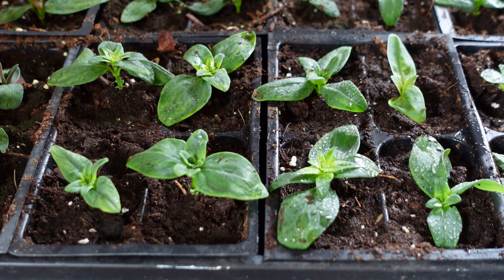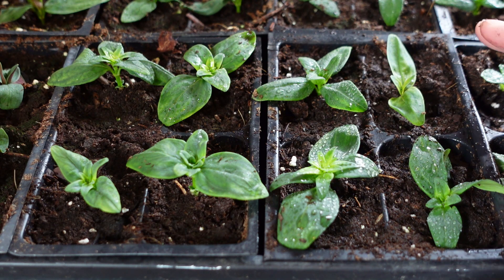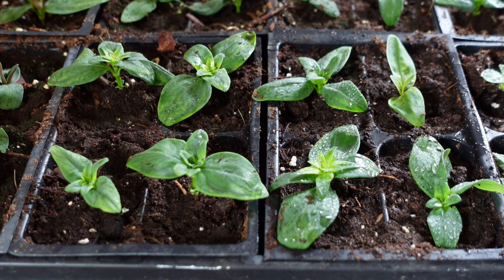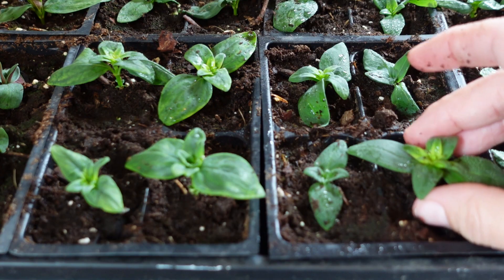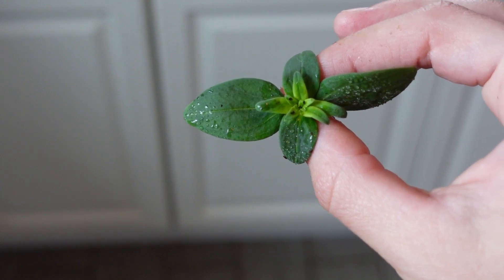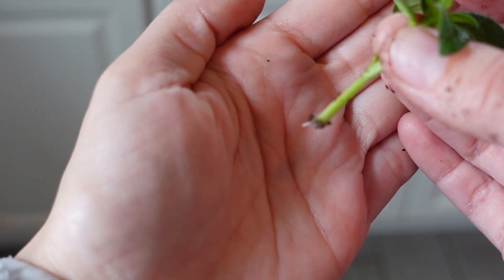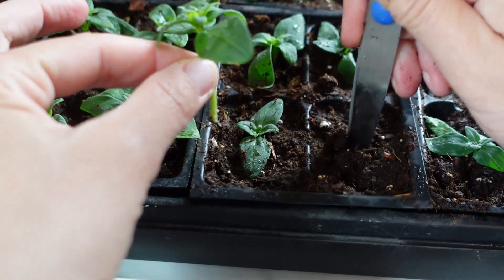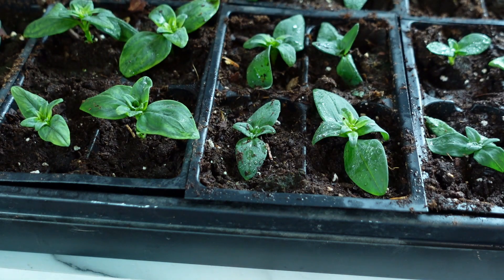Snapdragon Cuttings Starting to Root 😃 Northlawn Flower Farm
The snapdragon cuttings are starting to root! Here is the video where I took cuttings from my snapdragons and propagated them